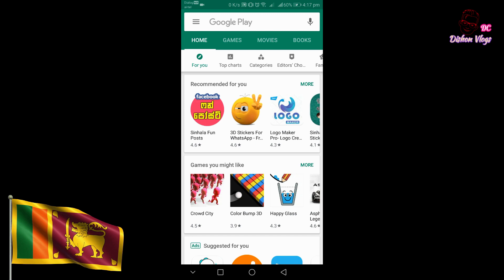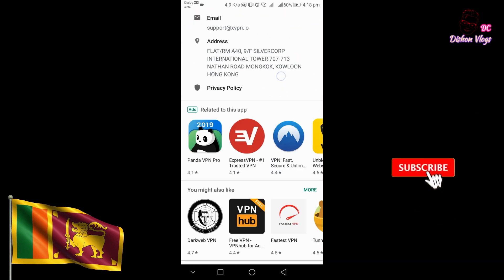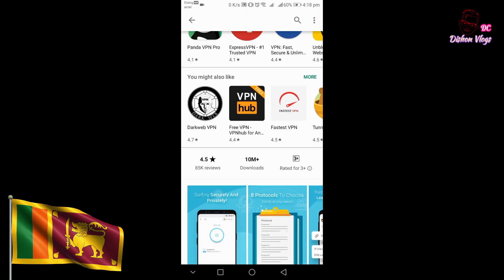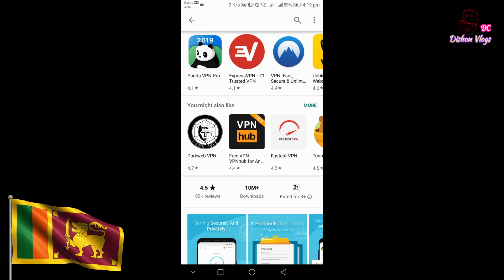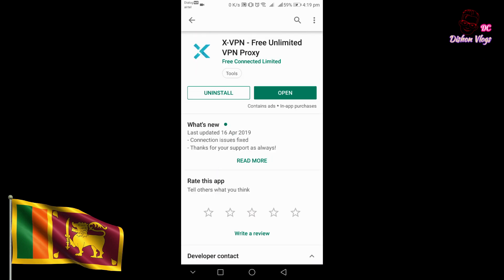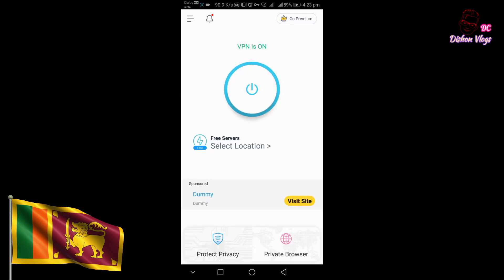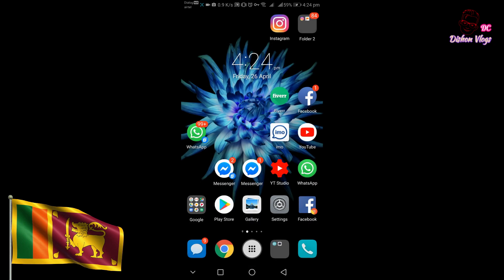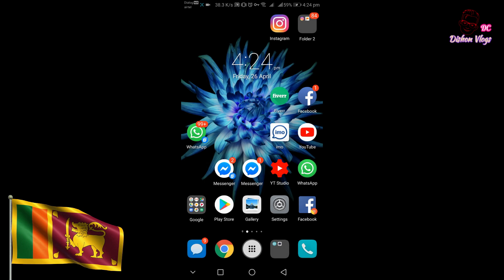🇱🇰 නිවරදිව VPN USE කරමු | VPN හැමදෙයක්ම දැනගමු | සිංහලෙන් 2019 Sinhala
🇱🇰 නිවරදිව VPN USE කරමු | VPN හැමදෙයක්ම දැනගමු | සිංහලෙන් 2019 Sinhala Edit by _ Dishon Vlogs

❤Discord Name_ DishonVlogsDC#2920

                     ACER Aspire Nitro 5
'''Operating System Windows 10 Home 64-bit
 '''Processor & Chipset== Intel Core i5-7300HQ 7th
'''RAM Memory = = 12 GB DDR4
'''Graphics NVIDIA Geforce GTX 1050 Dadicated
 '''' Graphic Card 4 GB GDDR5

'''Hard Drive (HHD)== 1 TB
''''Screen Size== 15.6 inch
''''' Resolution 1920 x 1080 pixel
''''''Screen Type Full HD LED Backlit IPS Display